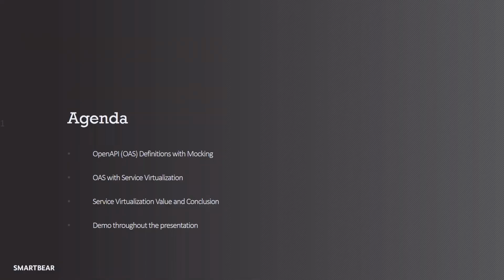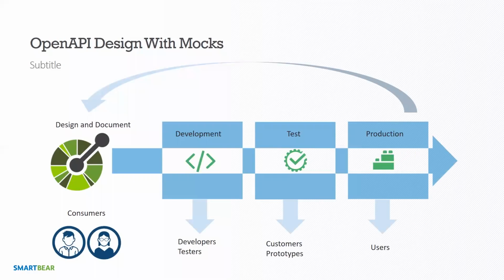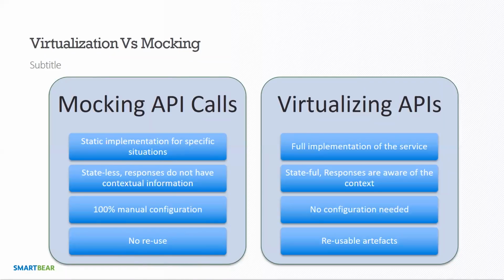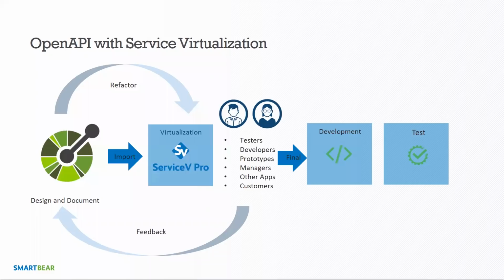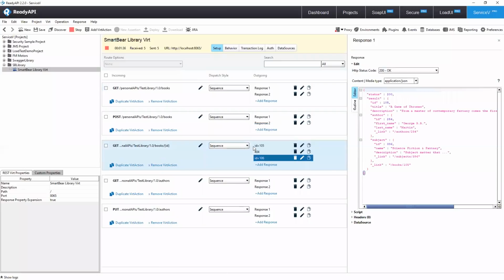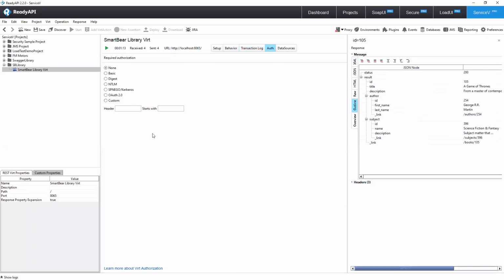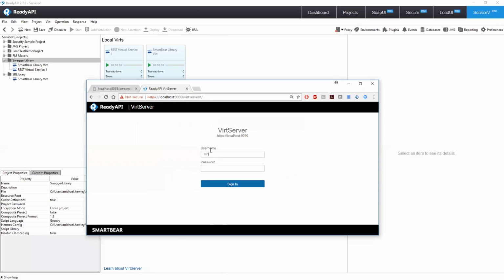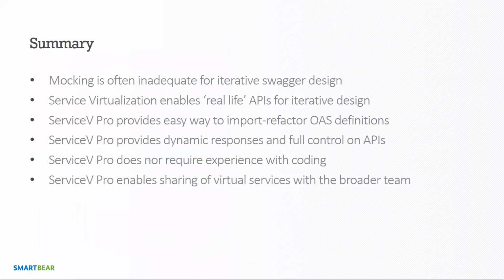Advanced Mocking to Accelerate OpenAPI/Swagger Design & Development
Join us in this webinar to learn: the value of mocking, how to do it in SwaggerHub, and how to take it to the next level by virtualizing your REST APIs in ServiceV Pro. Try ServiceV Pro for free

Topics covered:
• Overcoming the limitations of basic mocking with advanced mocking
• Using advanced mocking for faster development and testing
• Quickly creating advanced mocks in ServiceV Pro
• Use virtualization to create prototypes for Swagger APIs